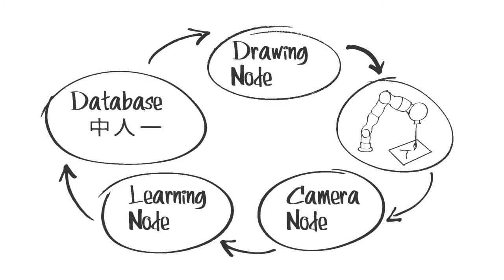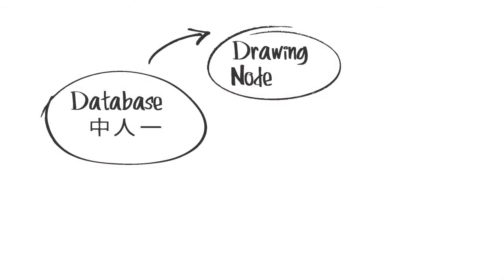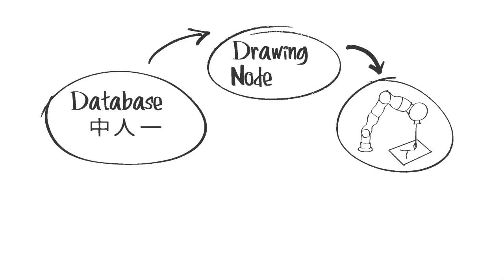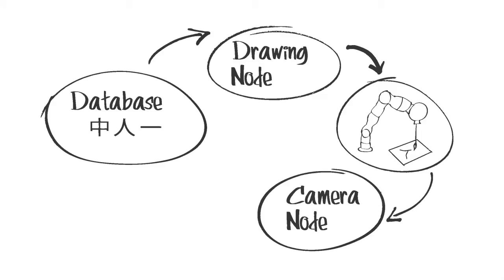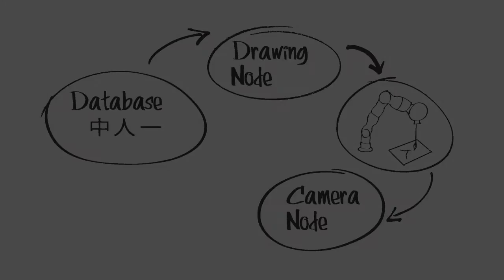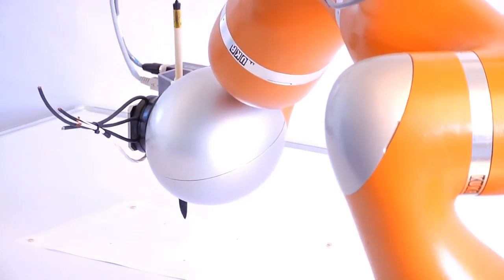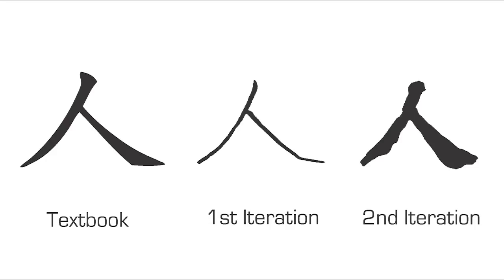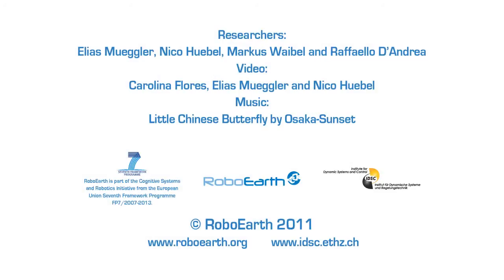Towards Robotic Calligraphy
In this demonstration a KUKA Light Weight Robot teaches itself how to draw Chinese characters. It first draws a Chinese character based on a given prior, then takes a picture of its drawing with the attached camera, and compares the picture with a reference from a textbook. The difference is then fed to an Iterative Learning Controller that tries to improve the next drawing.

By Elias Mueggler, Nico Huebel, Markus Waibel, and Raffaello D'Andrea
IDSC, ETH Zurich, Switzerland